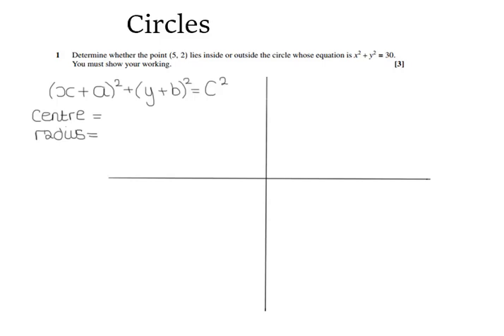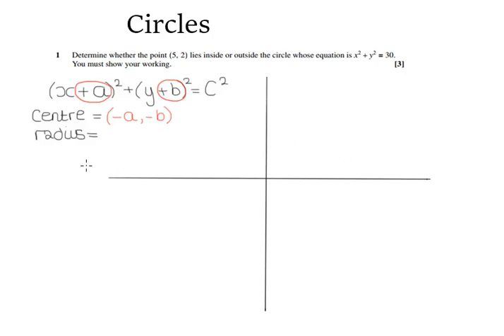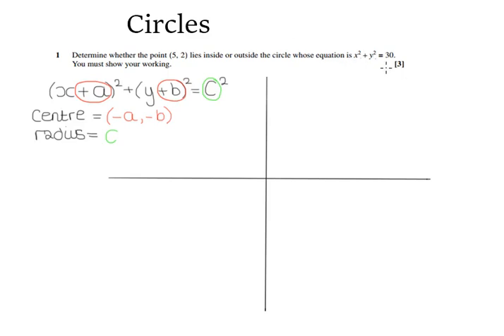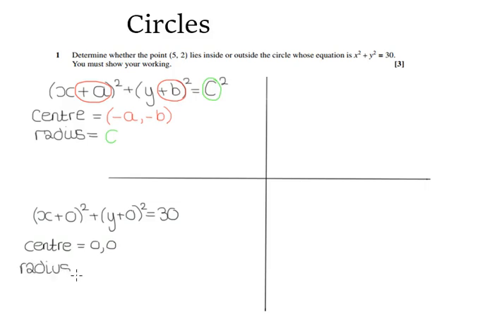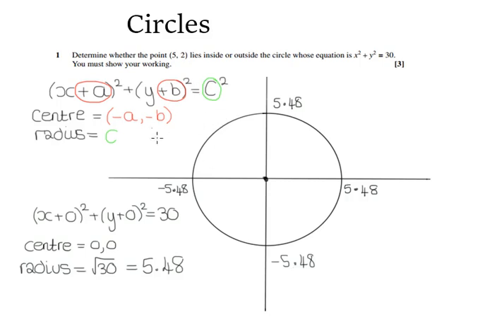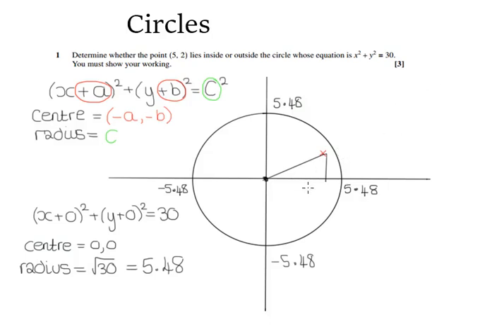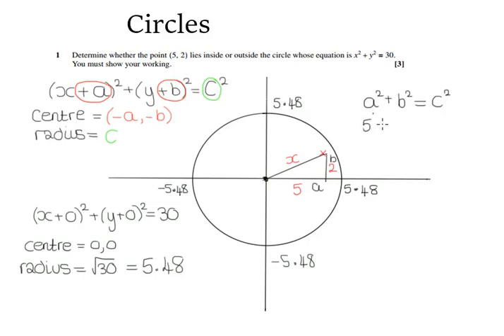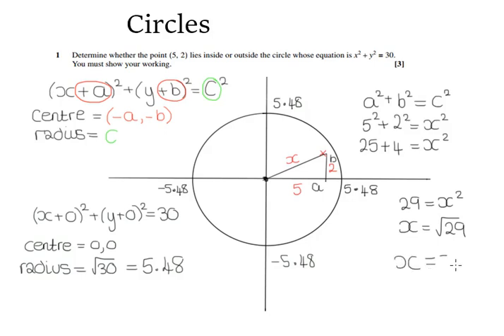Proving a point lies within a Circle